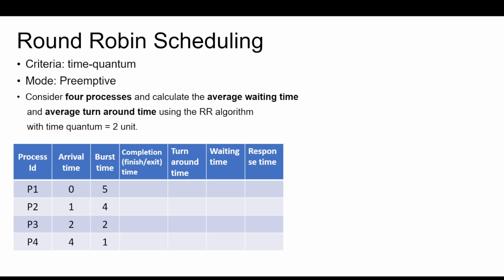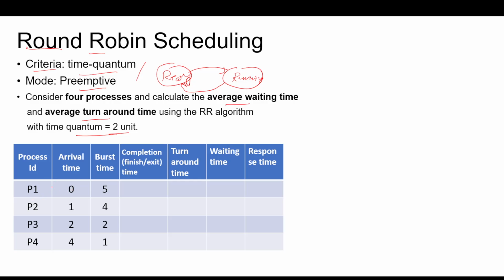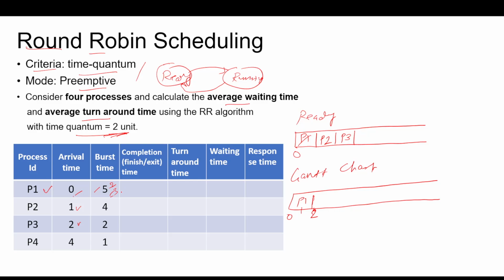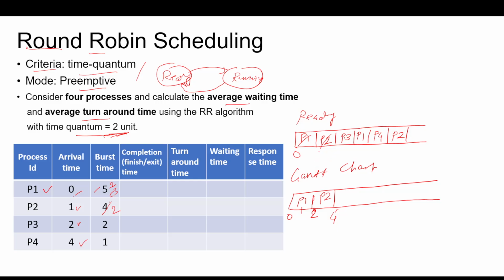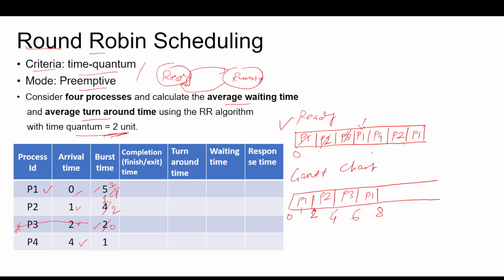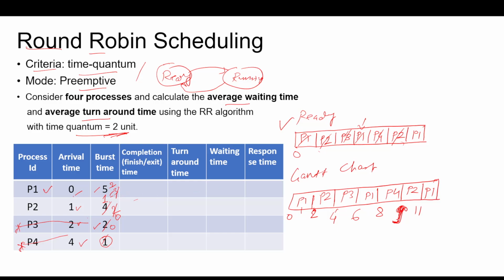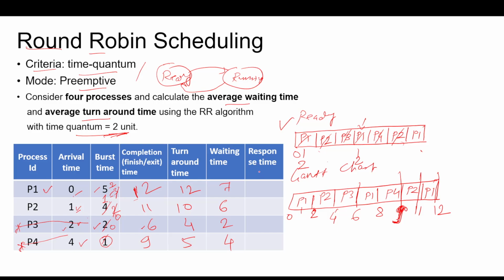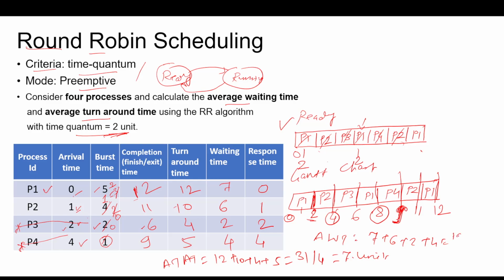Round Robin(RR) CPU Scheduling Algorithm with Example | Operating Systems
The name of this algorithm comes from the round-robin principle, where each person gets an equal share of something in turns. It is the oldest, most straightforward scheduling algorithm, mainly used for multitasking.

Criteria: time-quantum
Mode: Preemptive

Consider five processes and calculate the average waiting and turnaround times using the RR algorithm with time quantum = 2 units.

Process Id         Arrival time              Burst time